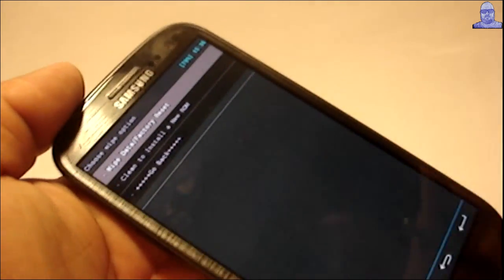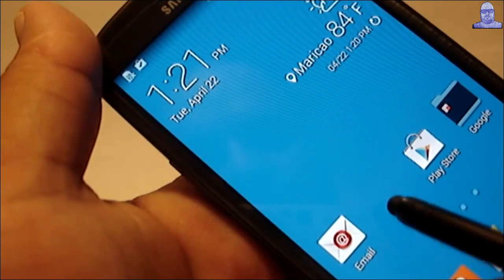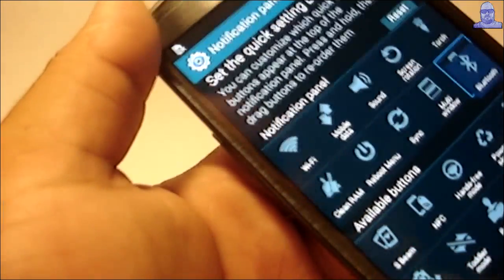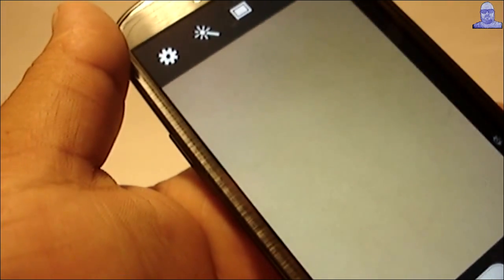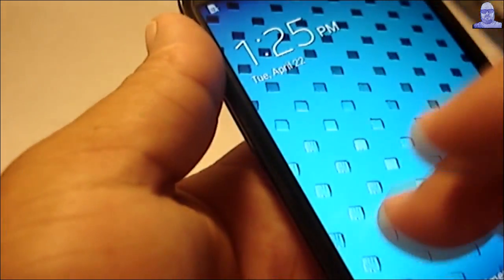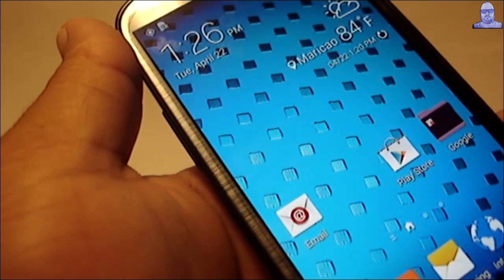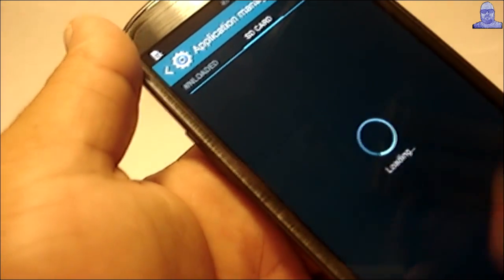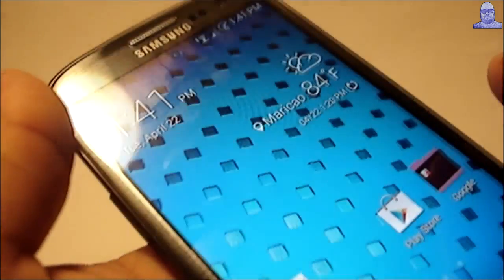GALAXY S5 MINI V6 BLACK ROM FOR THE S3 I9300